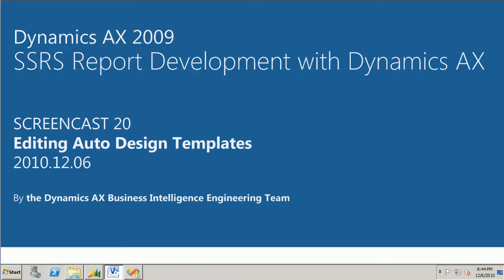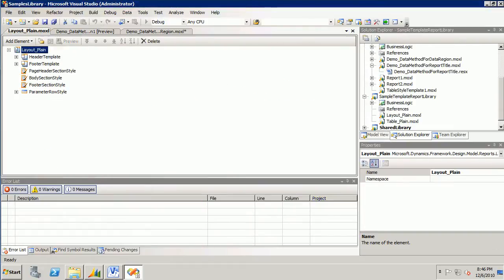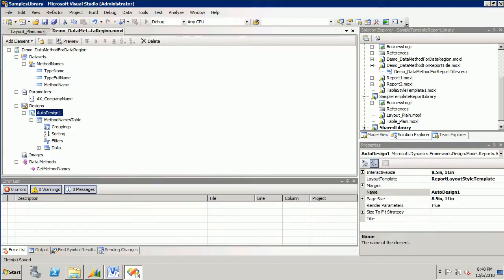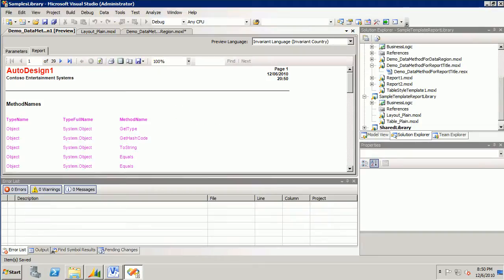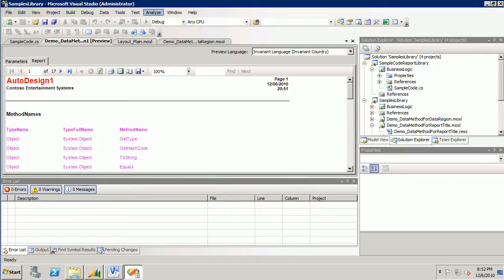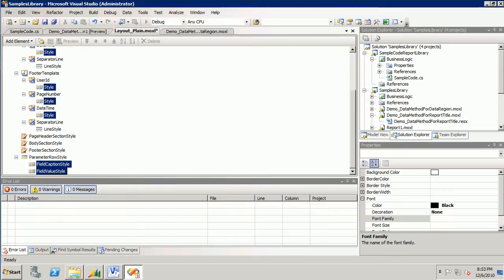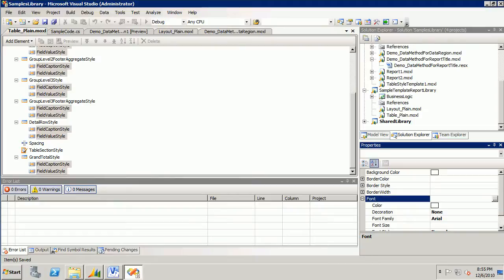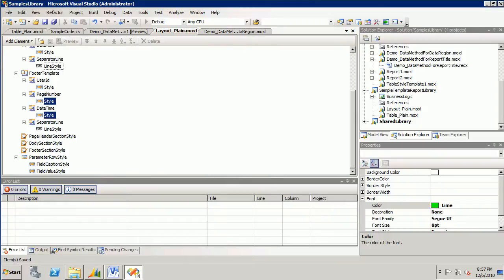AX2009 SSRS 20 Editing Auto Design Templates